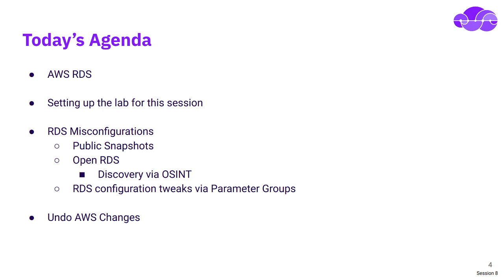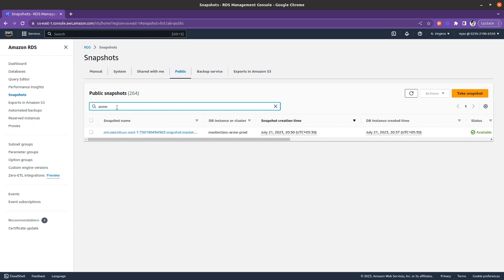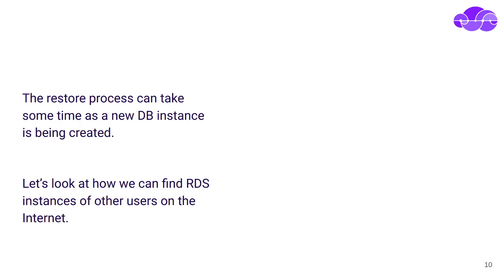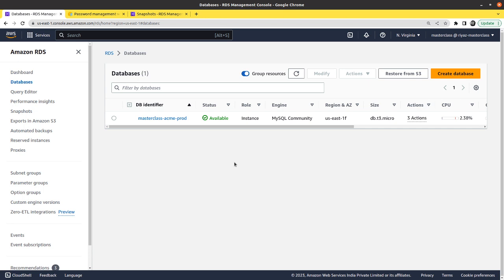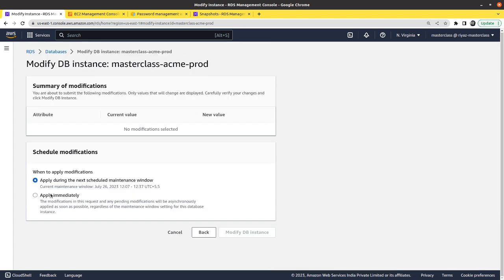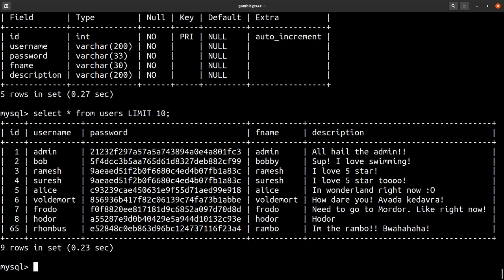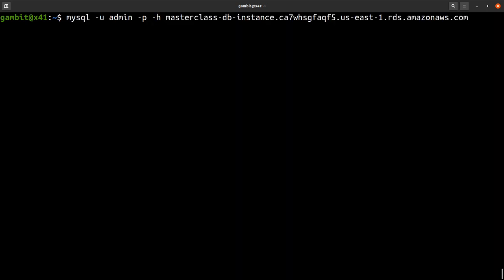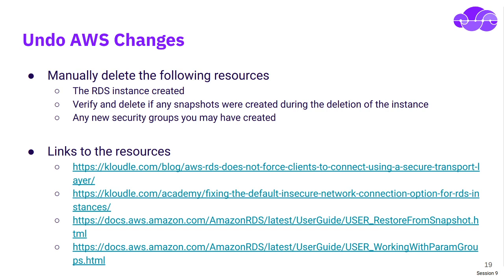AWS Security Masterclass - Session 9 [AWS RDS Misconfigurations]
Exploiting AWS RDS misconfigurations at the service level, snapshots and clusters.